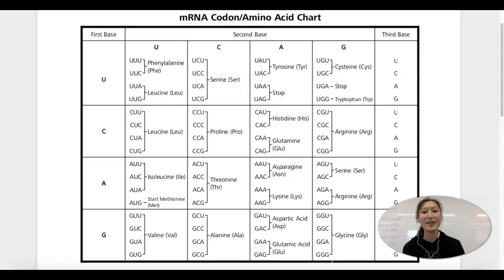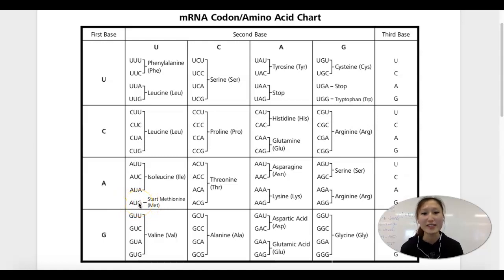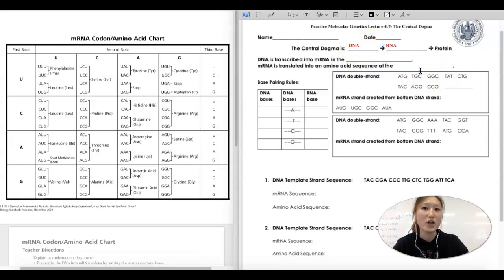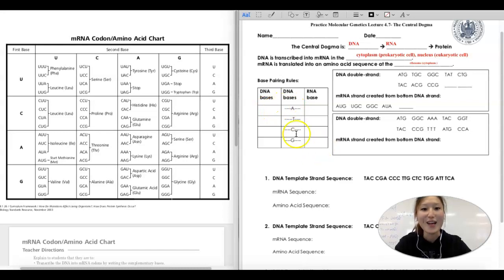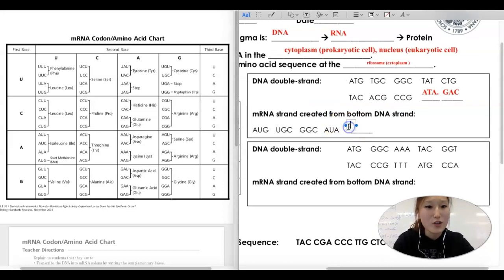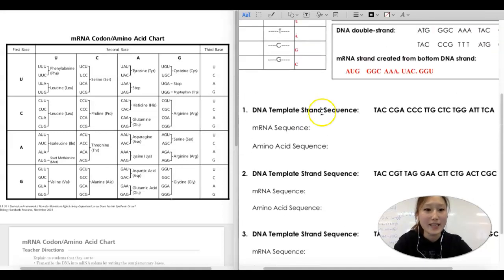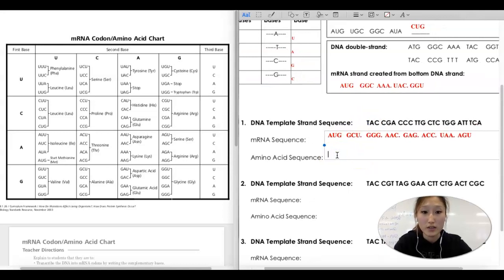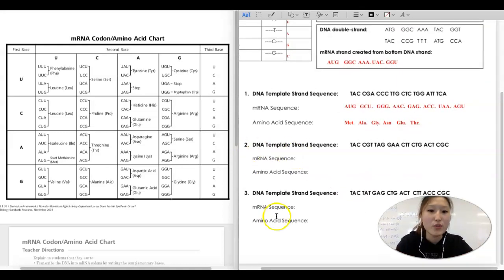How to Read a Codon Chart Using Practice Problems